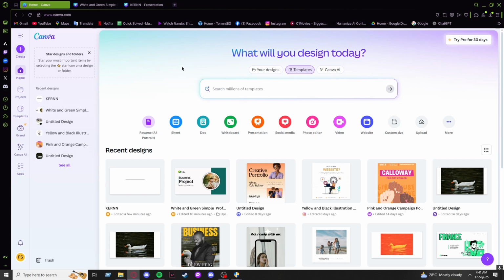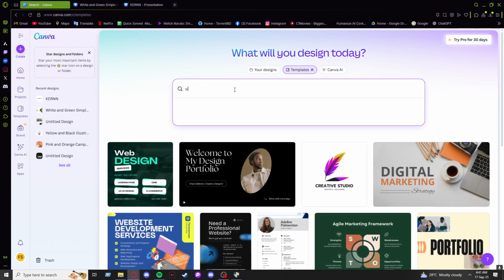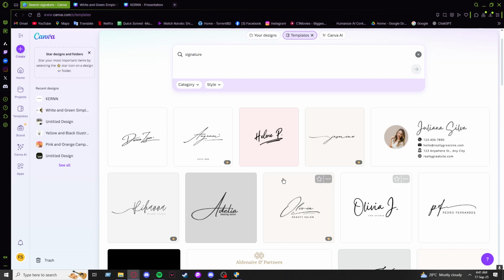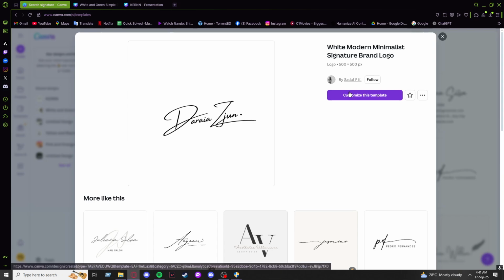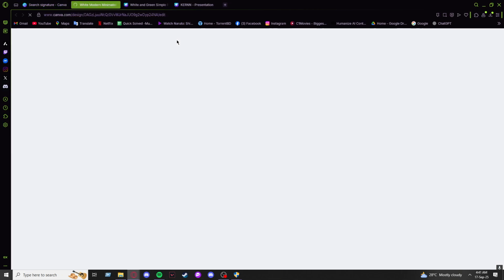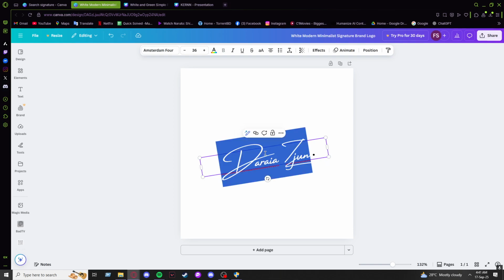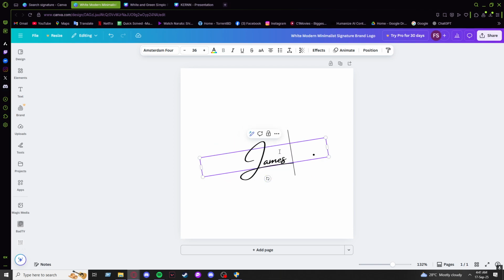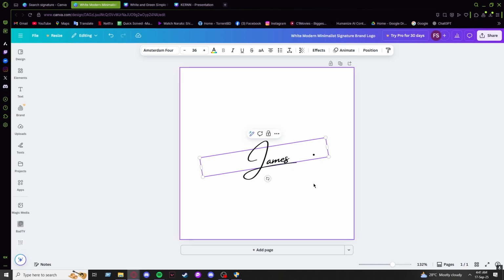How to Make E-signature Using Canva (Full 2026 Guide)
Make an e-signature using Canva with this complete 2026 tutorial. I’ll show you how to design and save a professional digital signature you can use for documents, contracts, and emails. Canva makes it easy to create personalized e-signatures without any special tools. Follow along for a step-by-step guide.